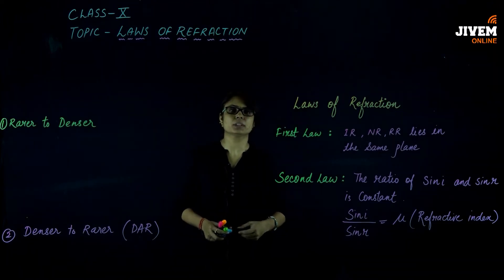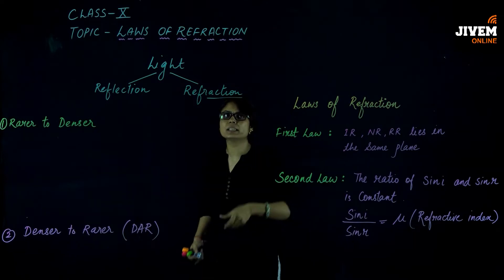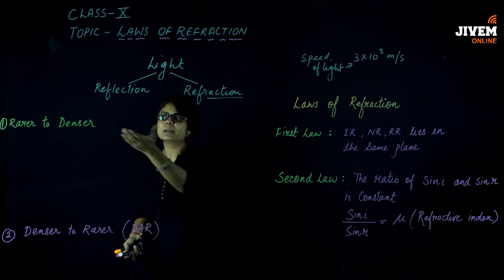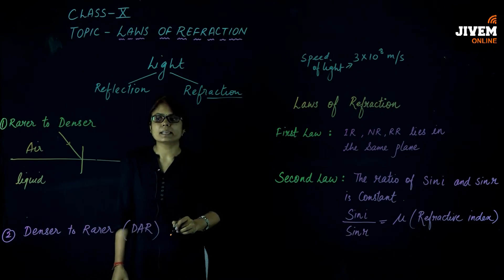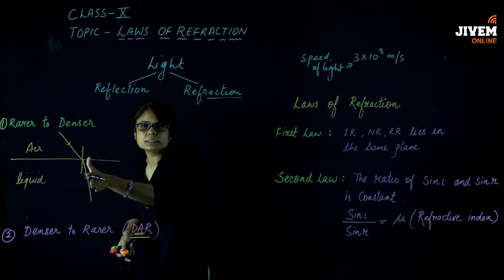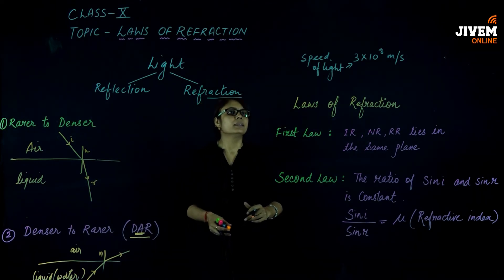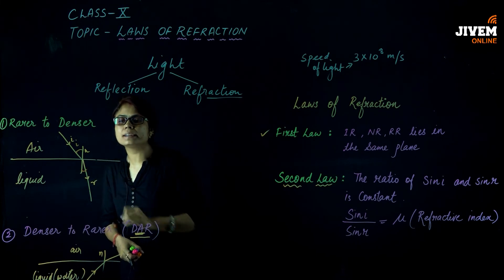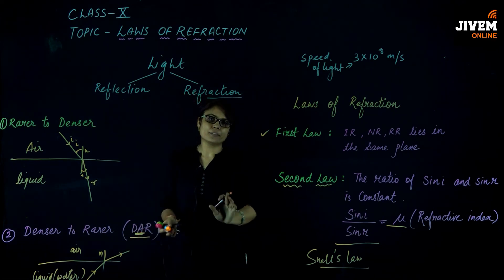10 RBSE | Science | Laws Of Refraction | JIVEM Online Concept Booster | Monika Jangir Ma'am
10 RBSE
Science
Topic : Laws of Refraction
The topic mainly covers :
Concept of Light's Dependency

अपने 37 सालों के अनुभव एवं अत्याधुनिक तकनीक के साथ JIVEM Education आप के लिए लेकर आया है JIVEM Online App.

यह कोई Online Class मात्र नहीं है बल्कि JIVEM Online App. एक Complete Online School है |

यह App. अनेको अलग अलग सॉफ्टवेयर की खूबियों को लेकर और खामियों को हटाकर लाया है एक बहुत ही आसान User Friendly Platform पर, जिसे आप अपने एंड्राइड स्मार्टफोन या किसी भी लैपटॉप अथवा कंप्यूटर पर बड़े ही आसानी से यूज़ कर सकते है |

अब पूरी स्कूल ही ऑनलाइन है जिसमे कक्षा 3 से 12 तक CBSE और RBSE  और IIT एवं मेडिकल प्रवेश परीक्षाओ की तैयारी के लिए सभी प्रमुख विषय उपलब्ध है

स्कूल की ही तरह पूर्व निर्धारित Time Table  के अनुसार Live Class में आप सभी विषय पढ़ सकते है और Teachers से कर सकते है लाइव सवाल और जवाब |

अगर क्लास छूट गई है तो घबराये नहीं सभी Live Classes Record  भी होती है जिसे जब आप चाहे देख सकते है |

स्कूल की तरह Principal Superviser Directors  आपकी  Live Classes  को भी मॉनिटर और मॉडरेट कर सकते है

Attendance भी लगती है Homework  भी इसी ऍप में बहुत ही सुविधाजनक तरीके से दिया जाता है और आप अपने आंसर को भी यही सब्मिट कर सकते है |

समय समय पर Online Test  भी होते है जिसके लिए किसी Pen Paper की आवश्यकता नहीं होती है और बहुत ही रोचक ढंग से और Detailed Analysis  के साथ रिजल्ट भी तुरंत मिलता है |

Important  और Difficult Topic  को Expert Faculty द्वारा Record किया जाता है अत्याधुनिक Crystal Board Technology पर और ये सभी वीडियो JIVEM Online App. पर भी उपलब्ध होते है  |

आज ही Register करवाए |

नए बैच के Admission प्रारम्भ है |

राज्य स्तर पर लगातार मैरिट National लेवल पर Toppers और IIT-JEE /Medical में अनगिनत सिलेक्शन देने वाली अनुभवी टीम से पढ़ने का सुनहरा मौका |